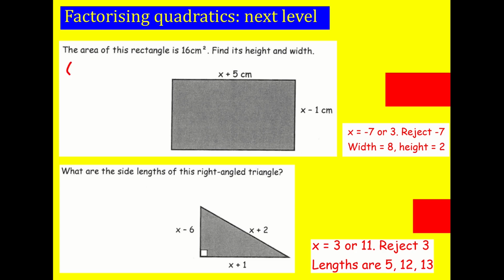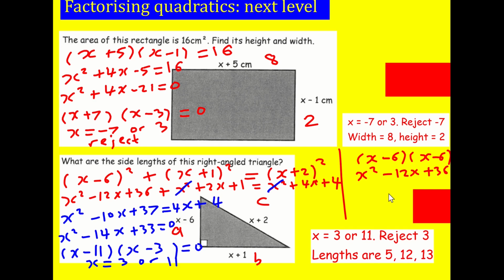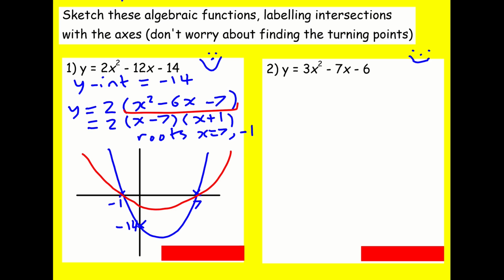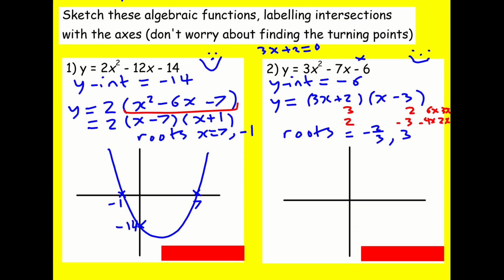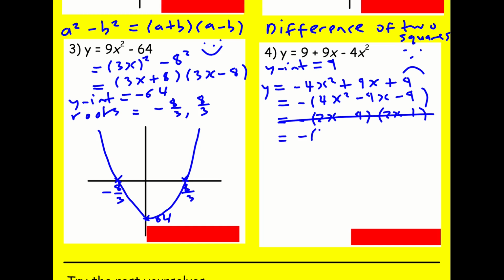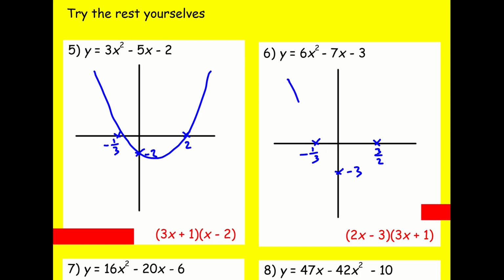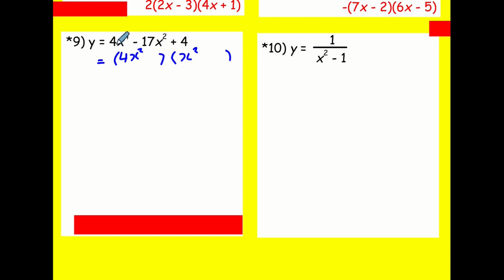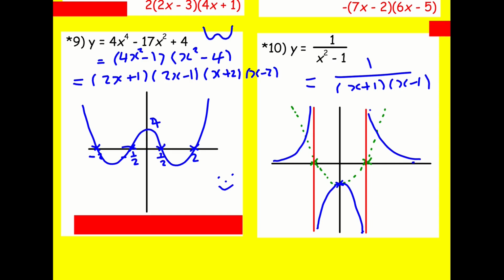Factorising quadratics: next level